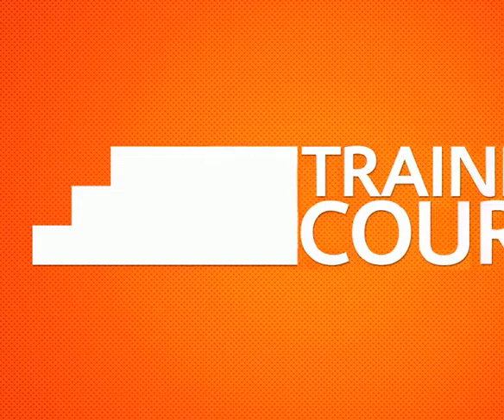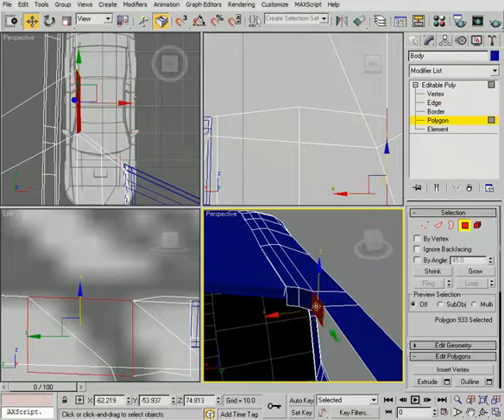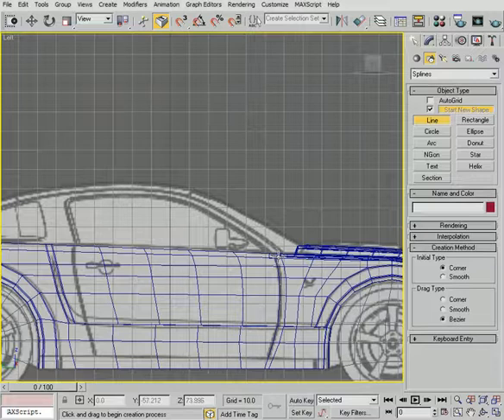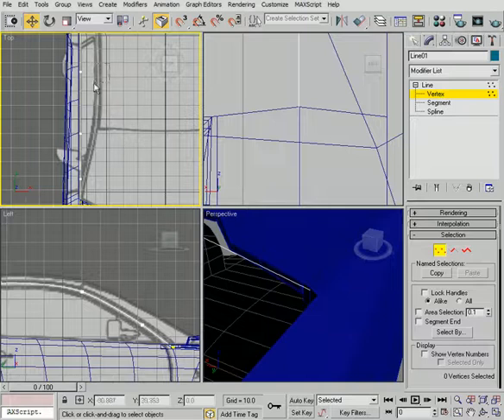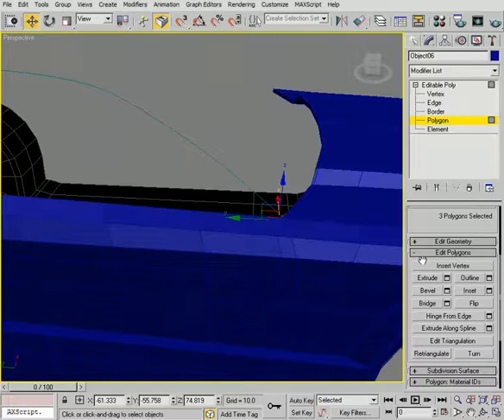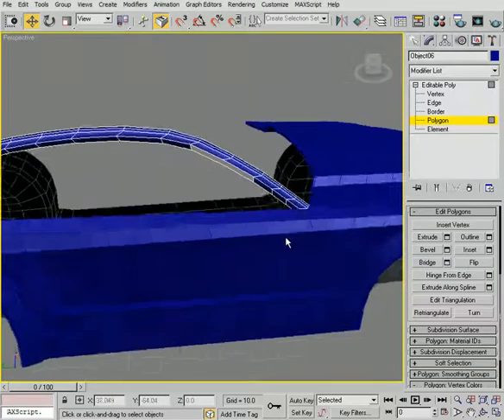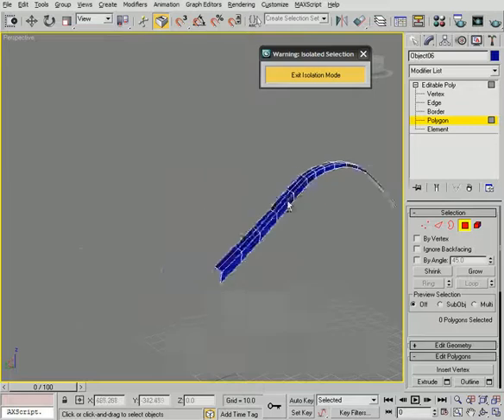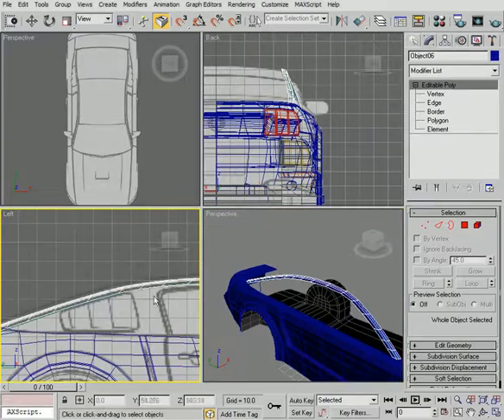25 Automotive Modeling in 3dsMax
Building the top of the cab